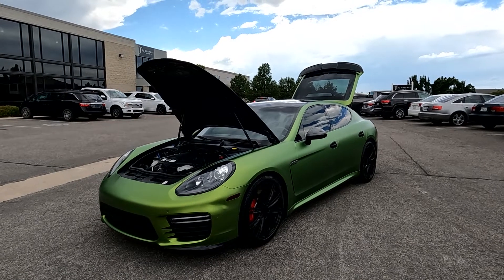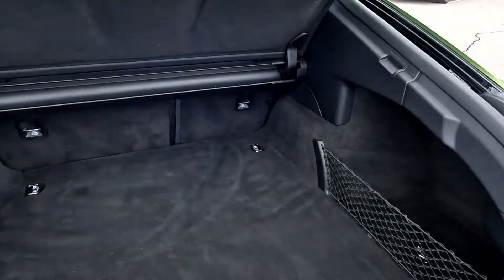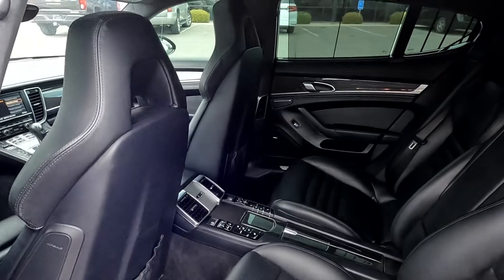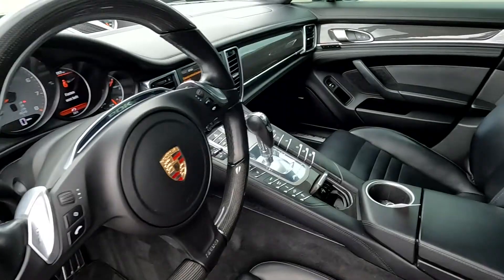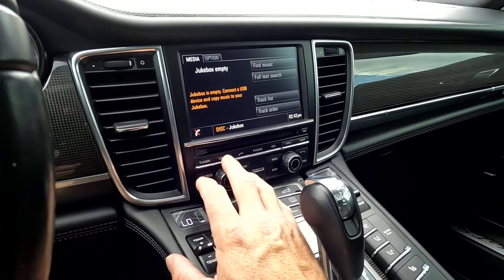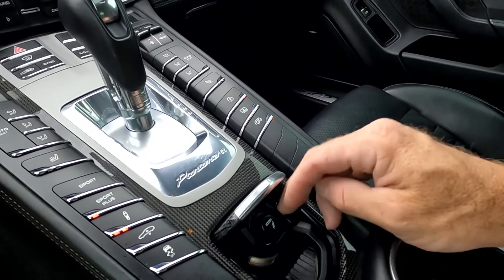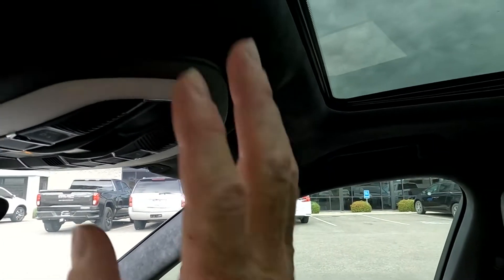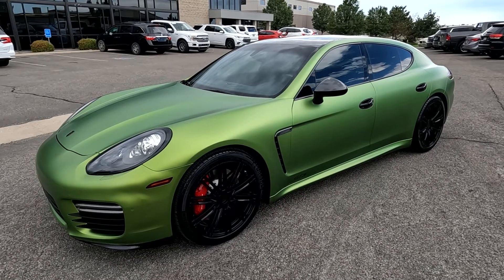2015 Porsche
Panamera GTS, 38k mi., Branded title, $61,750 Retail Value
+Sunroof
+Navigation
+Retractable carbon fiber spoiler
+Variable height